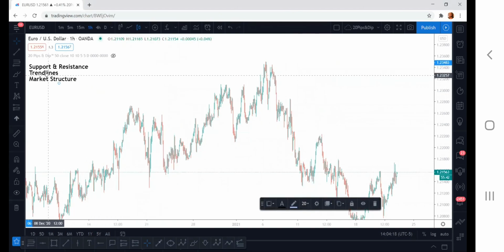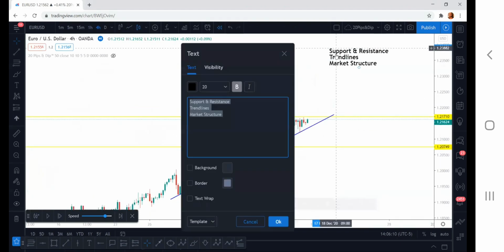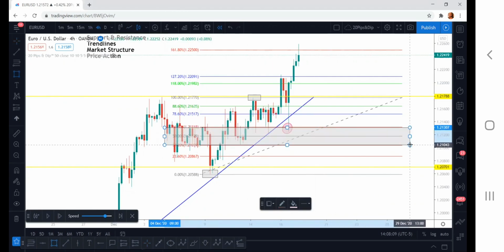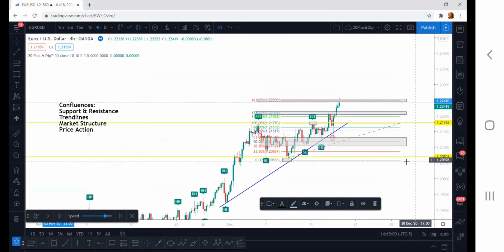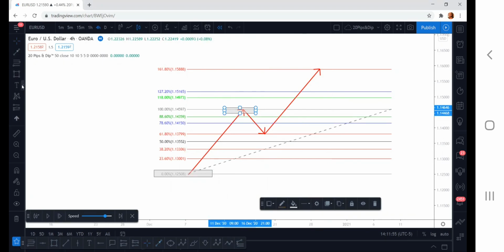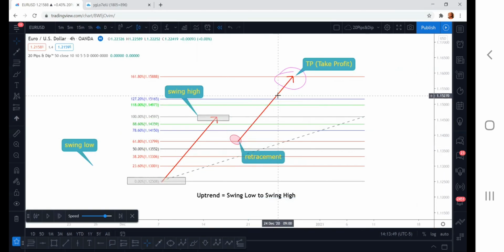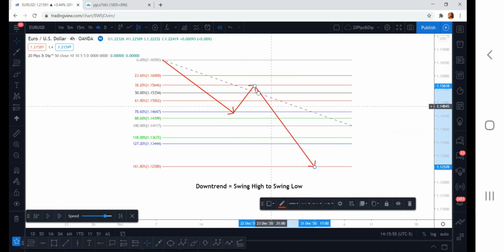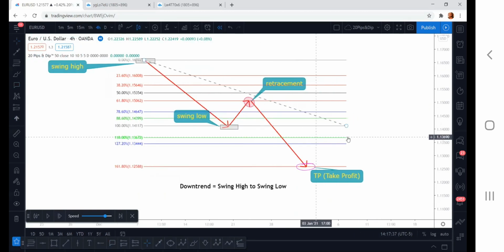April 24, 2021